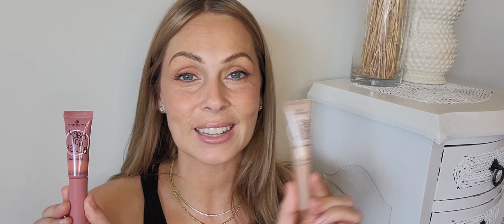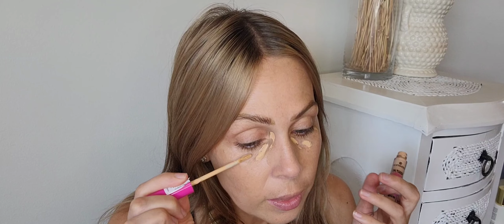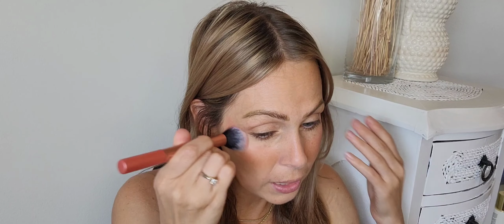NEW affordable makeup Essence Cosmetics/ Must try!!!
Thank you for supporting my channel ~ Danielle